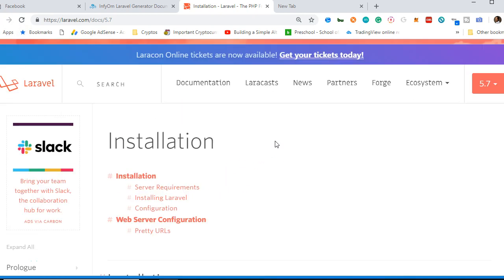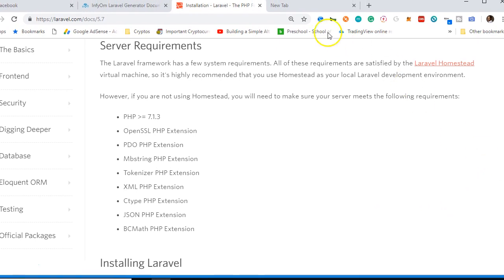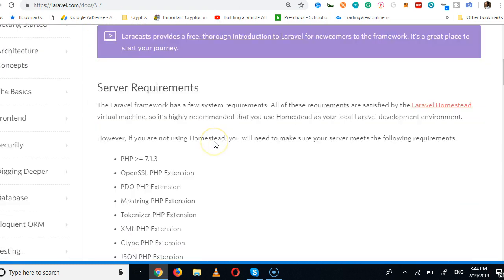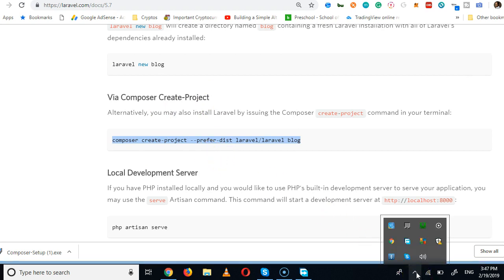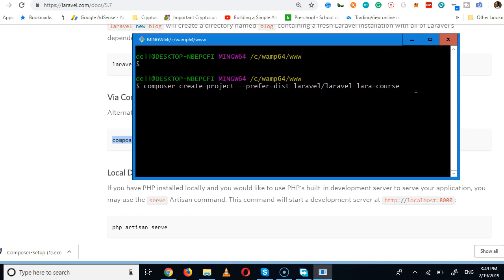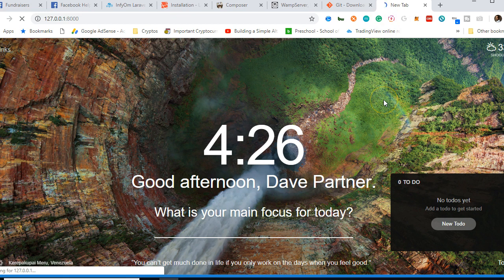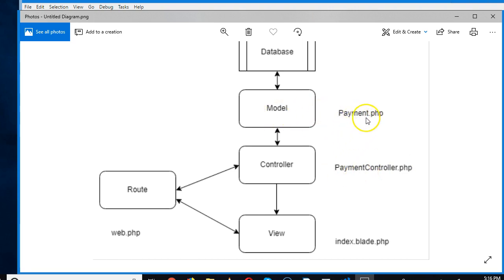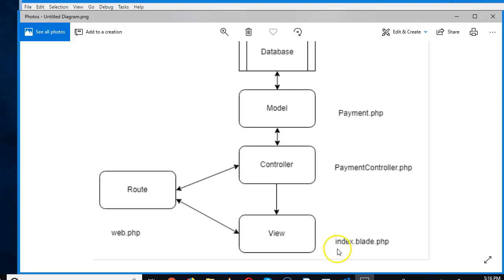Laravel Udemy Clone - 1 - Introduction and setup | Learning Course management system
Bootstrap 4
 Single Server Scheduling
 Logging Improvements
 Broadcast Channel Classes
 Conclusion

form
  {{ csrf_field() }}
  {{ method_field('PUT') }}
/form
With the new release, it's now possible to do this instead:

form
    @method('put')